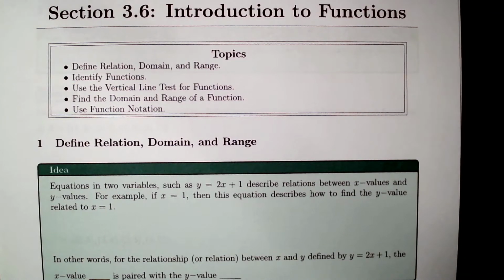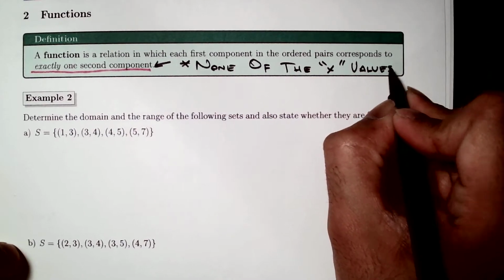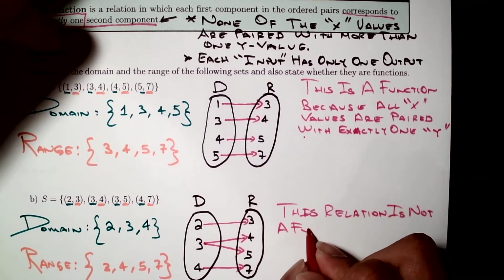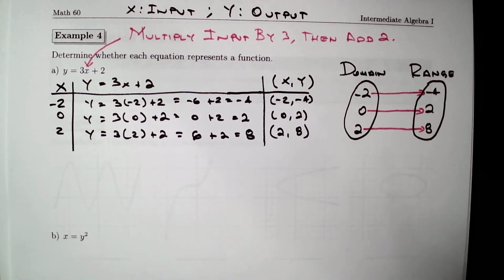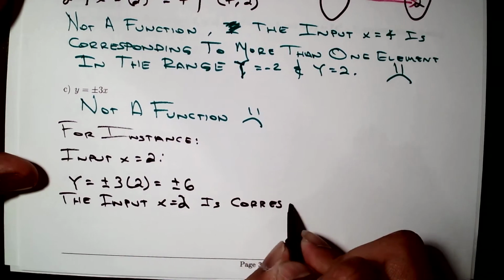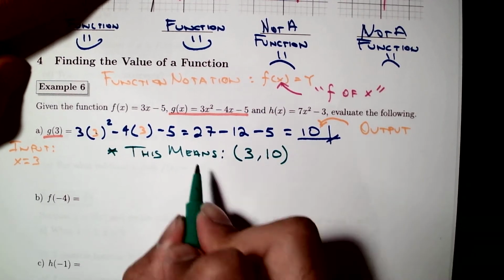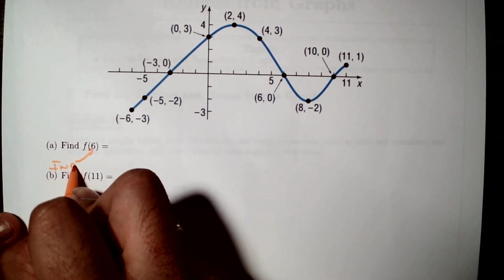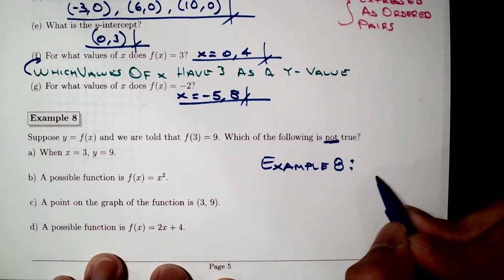Math 60 Section 3.6: Introduction to Functions